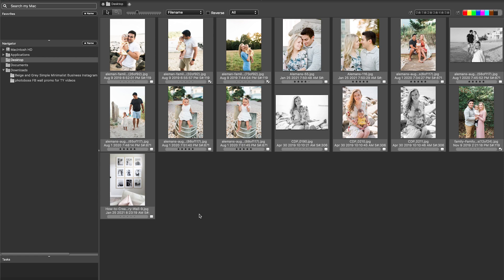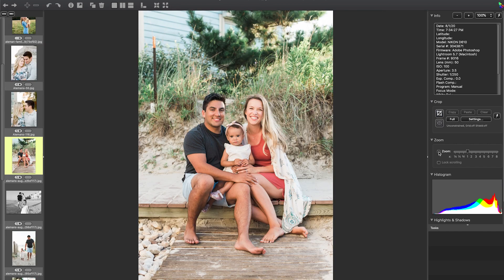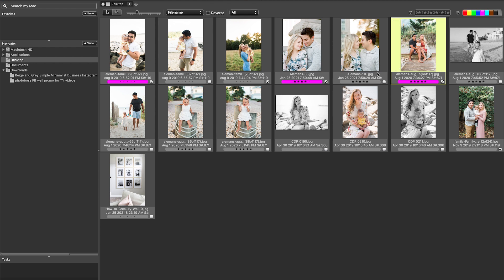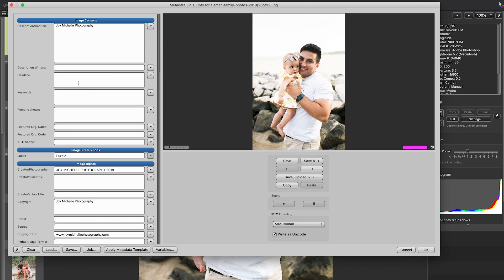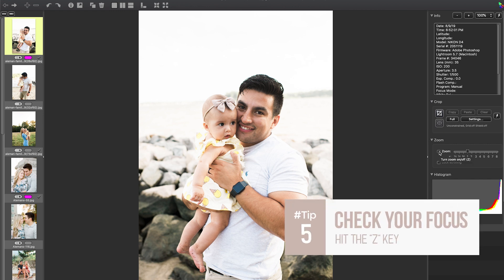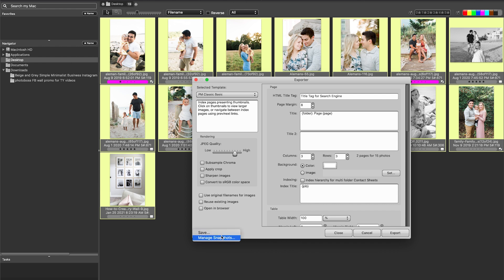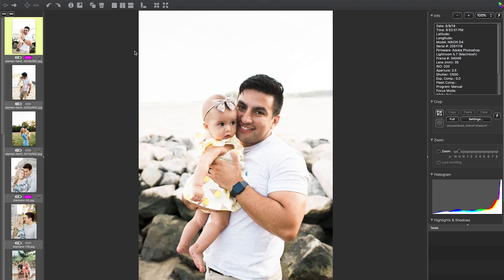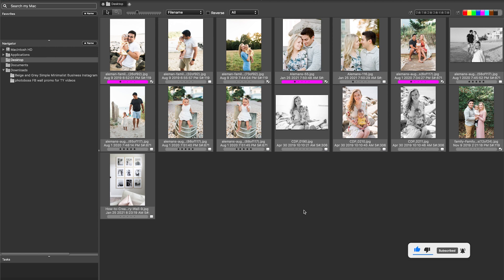How to Use PhotoMechanic 6 | 5 Tips for getting the MOST out of it!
PhotoMechanic 6 is one of my favorite and most underrated tools in my photography business. Here are 5 tips for how to use photo mechanic 6 and what I do to save myself time in the culling process.

►► Check out the software I use to run my photography biz (all invoices, contracts, questionnaires, emails + more!)

🚩 Join the FREE community of likeminded photographers inside the PHOTOBOSS FB group

0:00 Welcome
0:20 Open Images Shortcut
1:05 Positive Culling System
1:38 Rating & Sorting
2:23 Change Meta Data
3:40 Check Your Focus
4:04 Add Watermarks
5:26 Keep Catalogues Lean
6:07 Let Me Know in the Comments